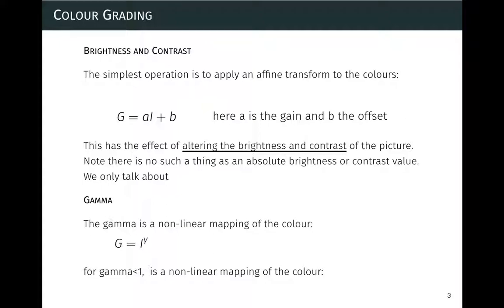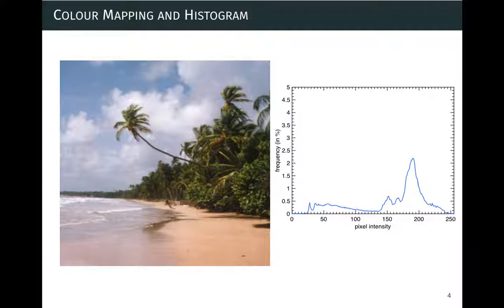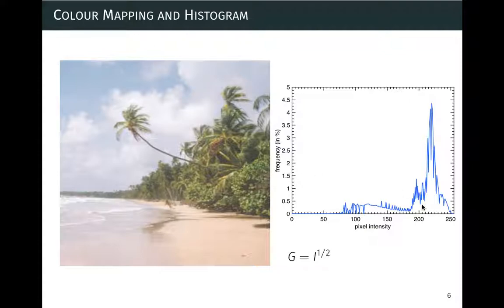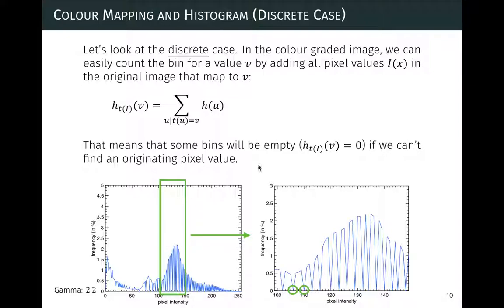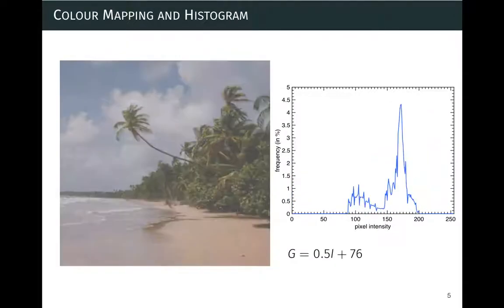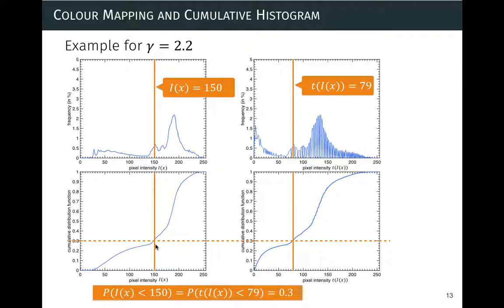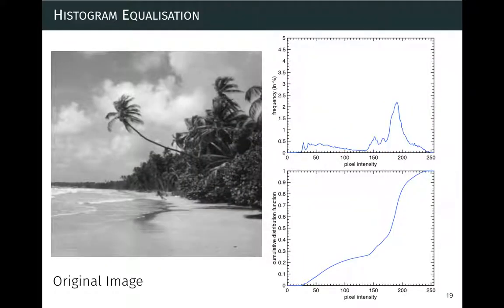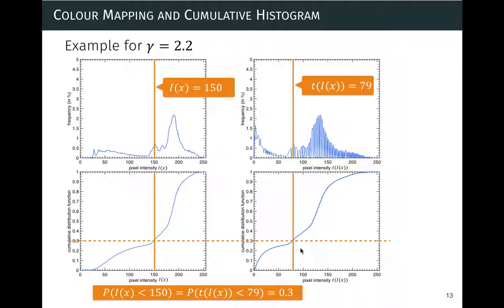[4C08] 02 - Pixel/Colour Operations (pt1)